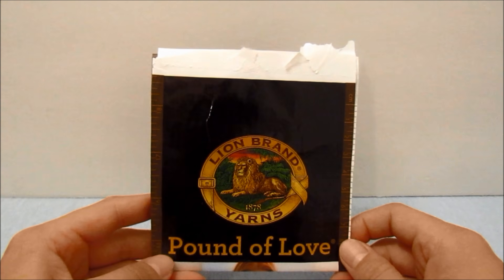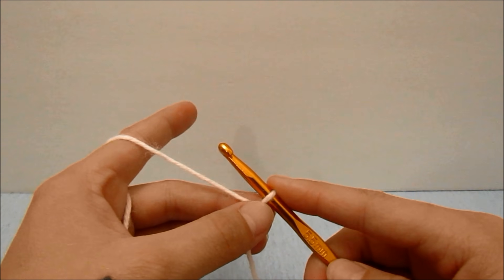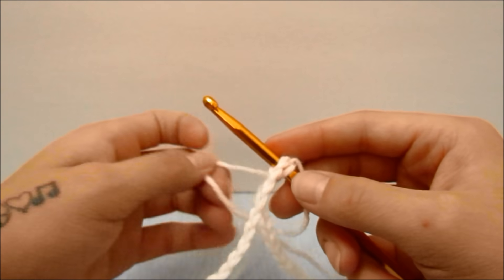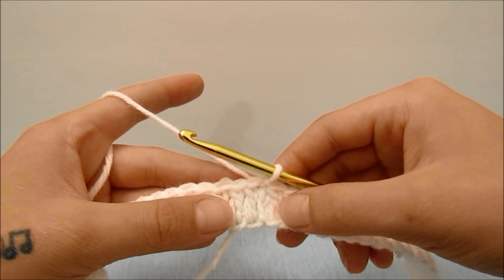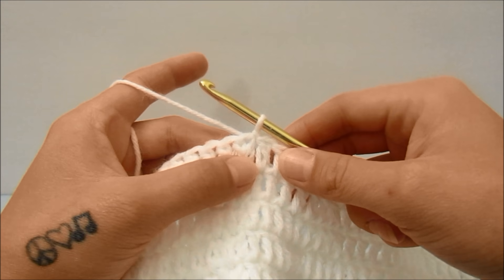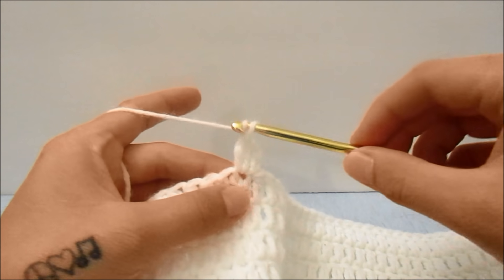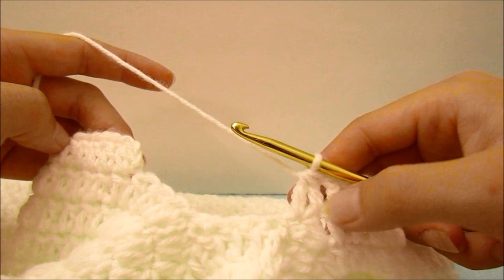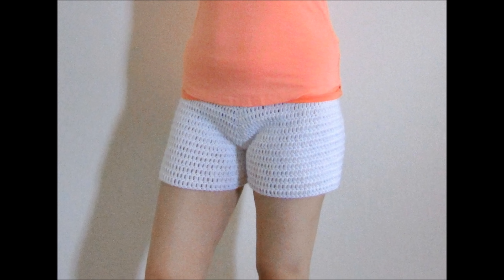Easy Crochet Shorts Tutorial | Crochet Shorts Tutorial For Beginners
Hey guys! I hope this video finds you well and happy! I made these crochet shorts as simply as I could for you and I hope you guys enjoy them! I absolutely love them and cannot wait to see your guys' pieces of art! Happy Creating!

Written Pattern

Craft Socials

Personal Socials

If you have suggestions of things you would like to see or If you don't want to make anything but you love something you see I would love to make it for you!

Happy Creating!